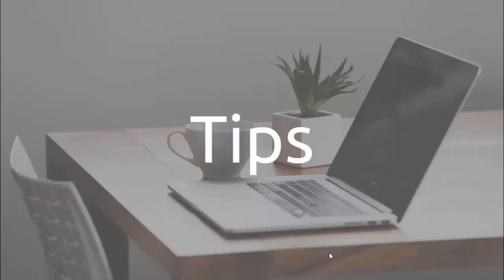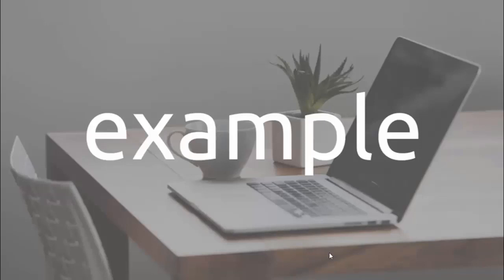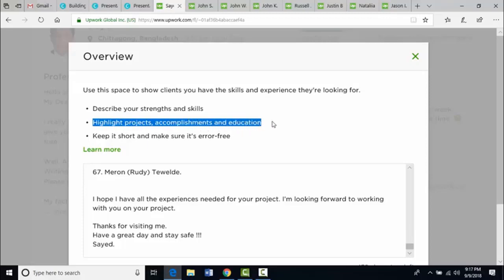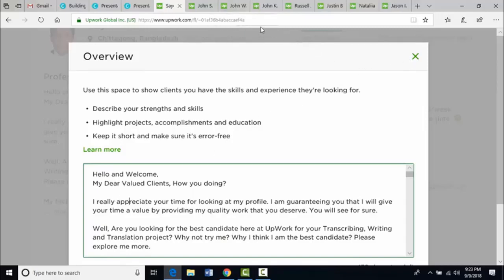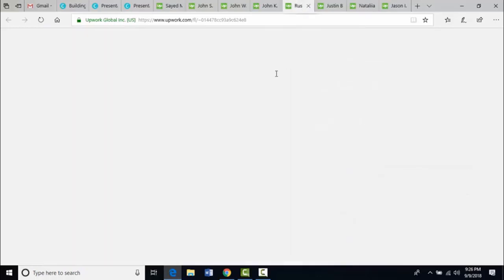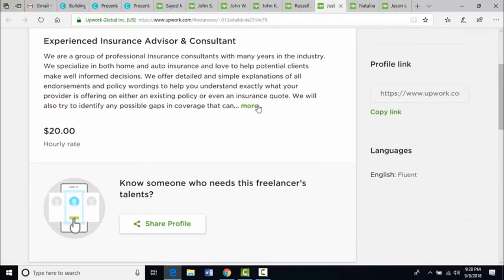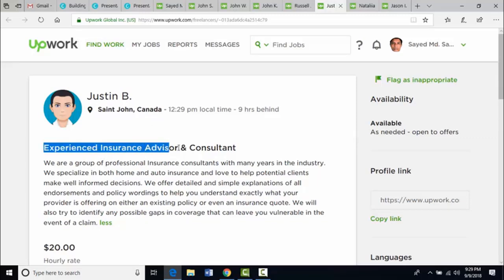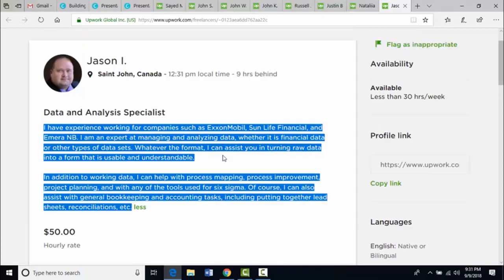4. Overview - From the course "The 101 of Creating a Freelancer Profile"